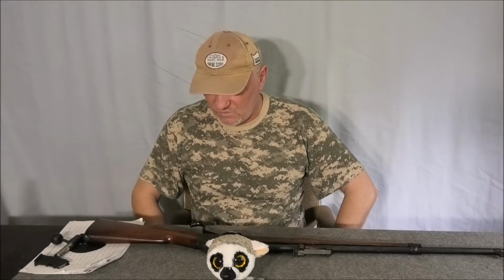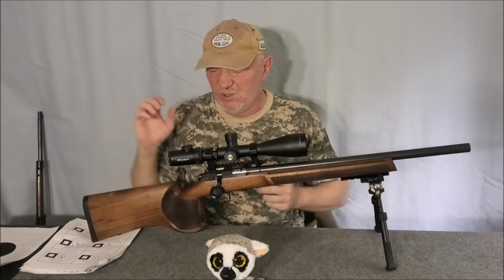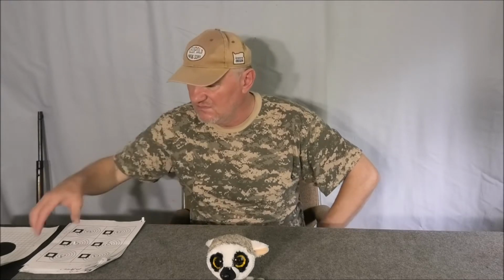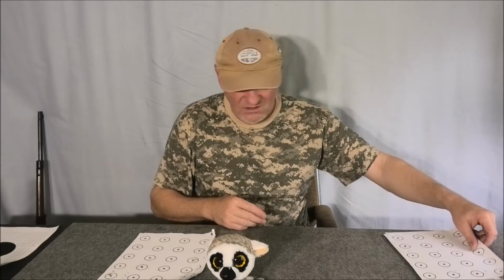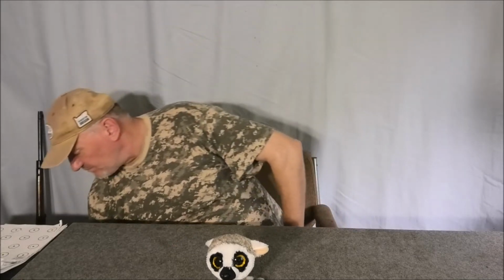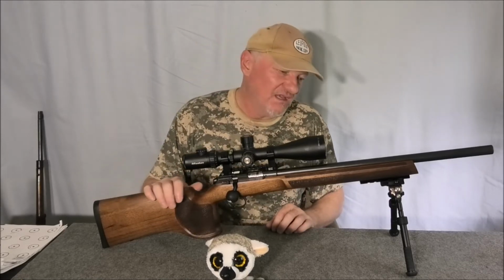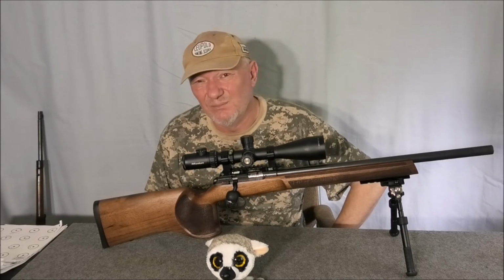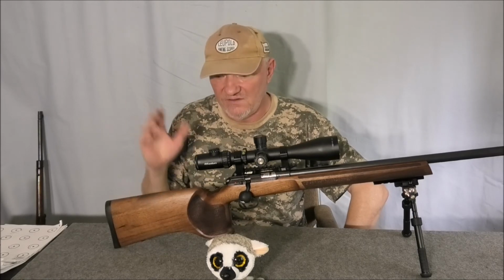CZ Varmint MTR and Martini Enfield update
Just a heads up of what's happening with the MTR and the Enfield.